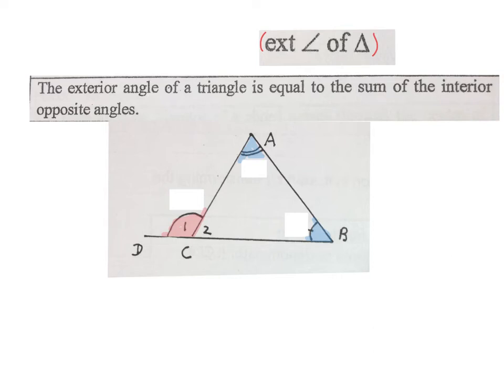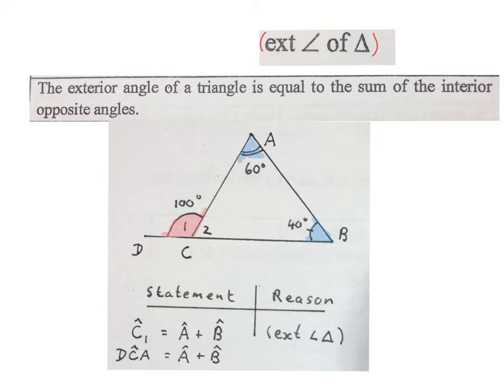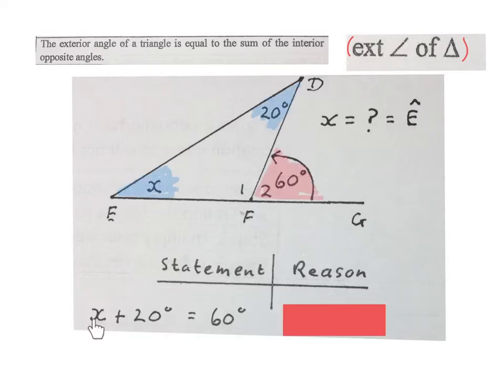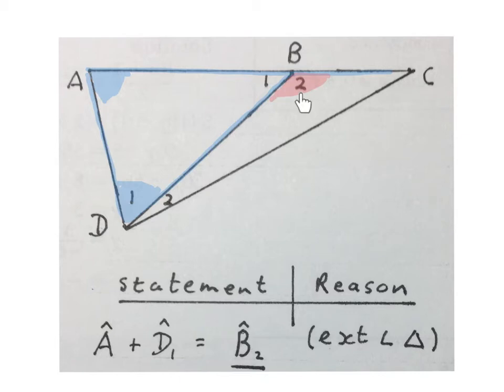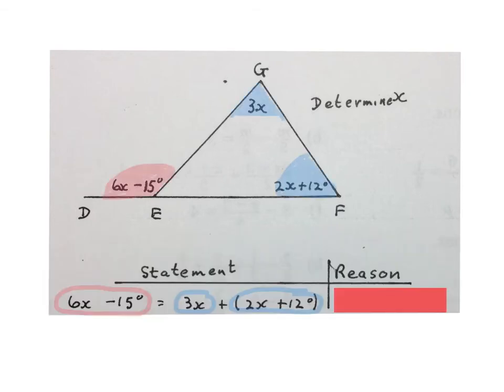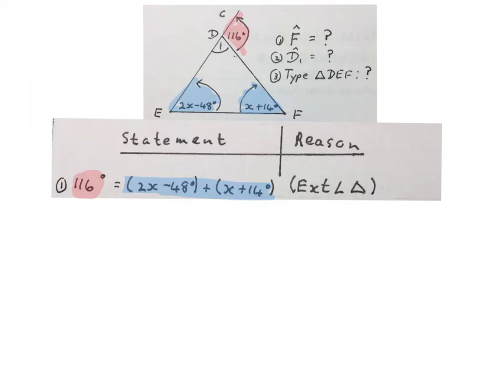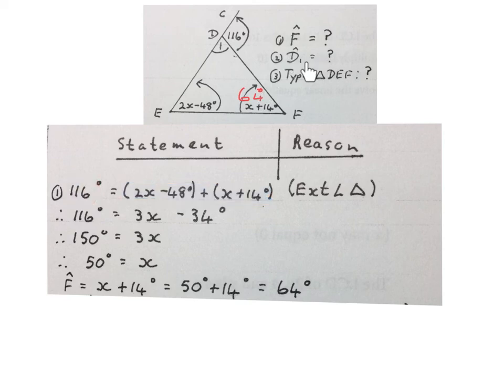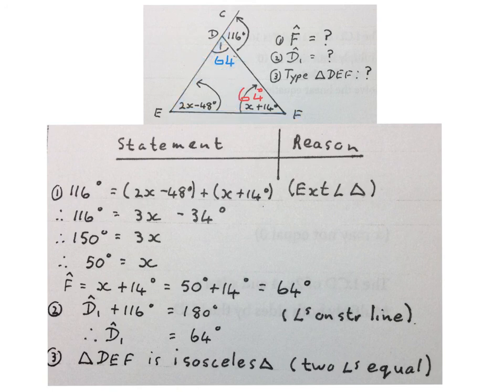Exterior angle of triangle Geometry (mathdou) Grade 8 and older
Exterior angle of triangle rule is explained using 5 riders (problems)